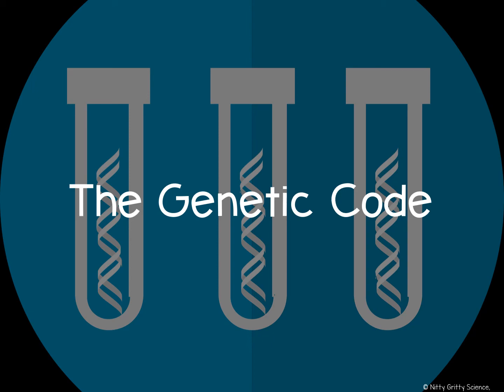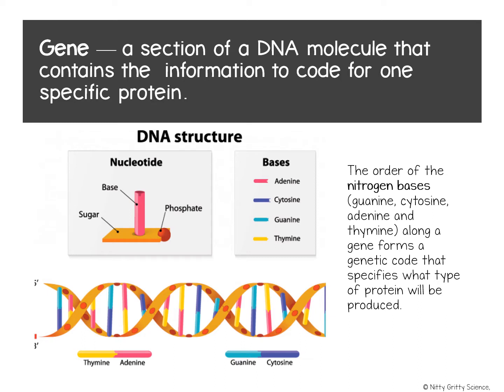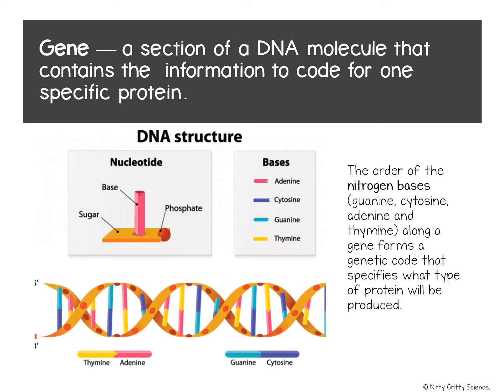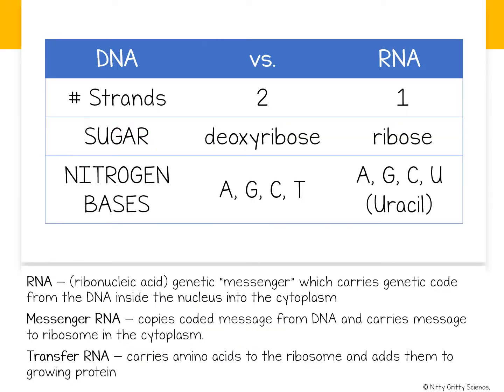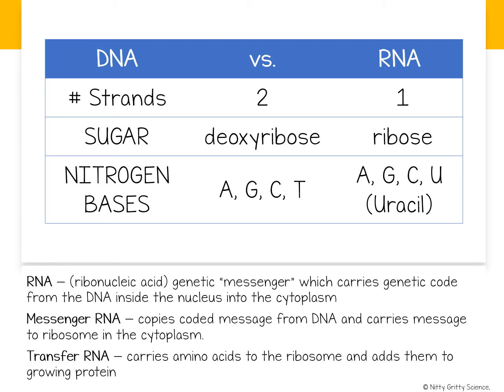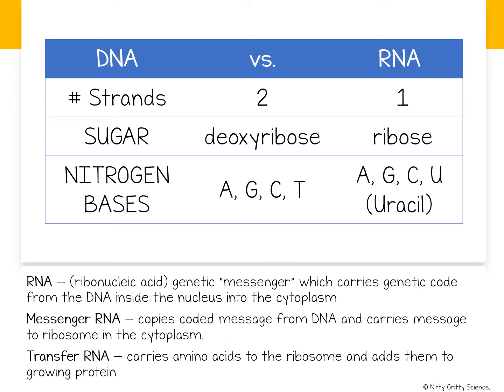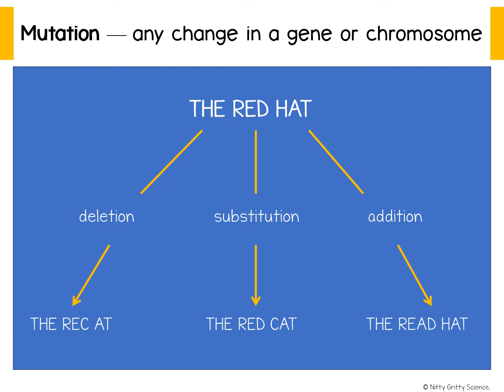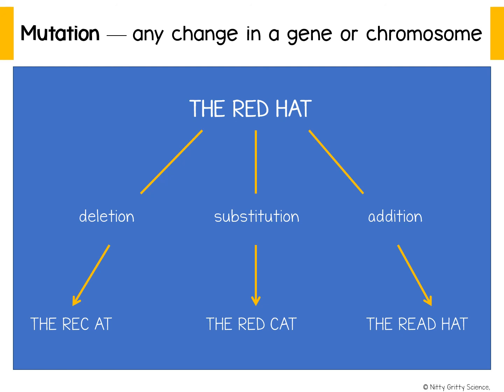Modern Genetics: Sec. 2: The Genetic Code